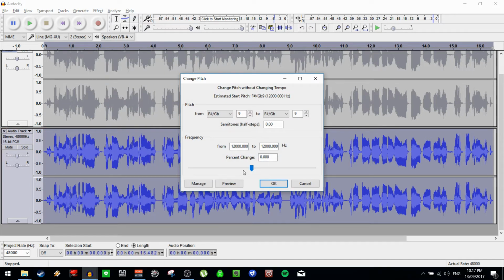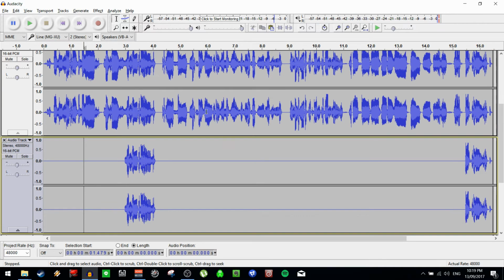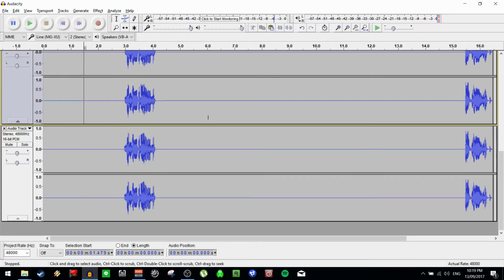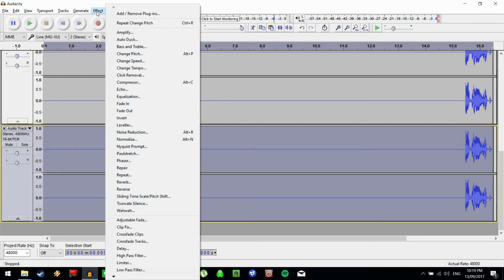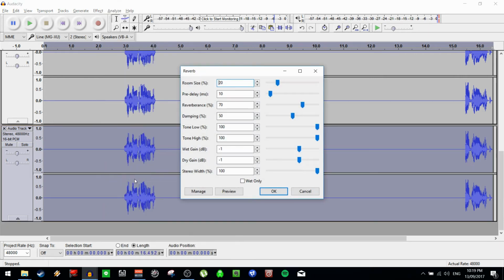Demonic Voice in Audacity - Audacity Quick Tip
How to create a demonic voice effect in Audacity